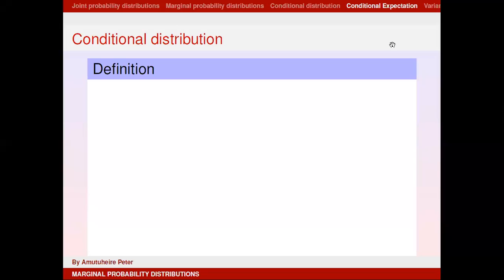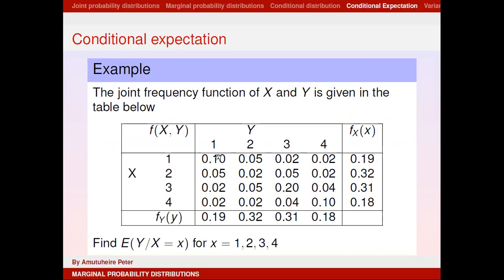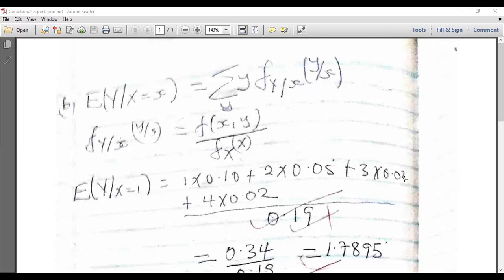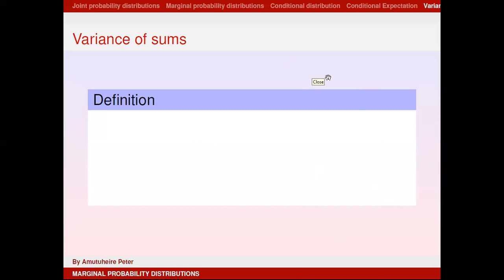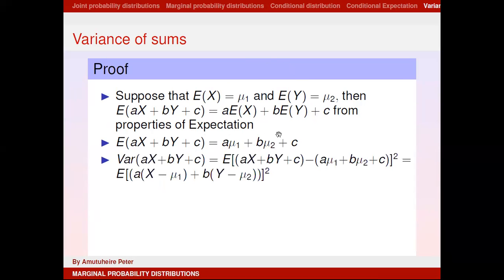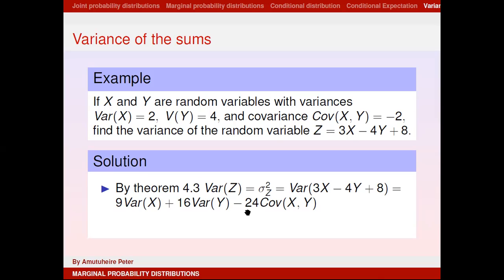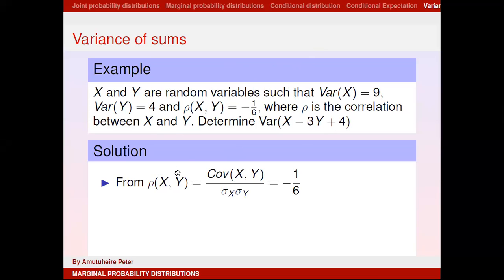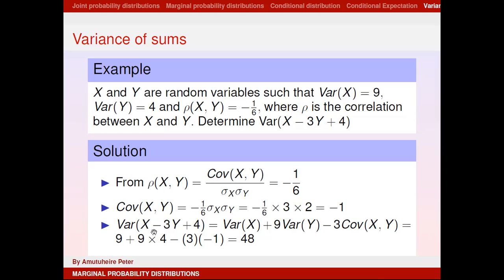Probability theory Conditional distributition